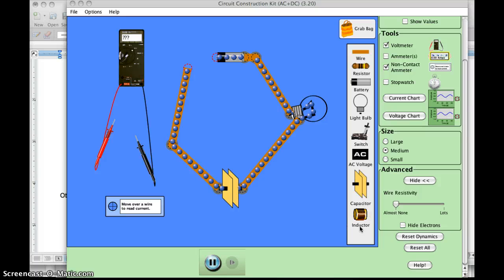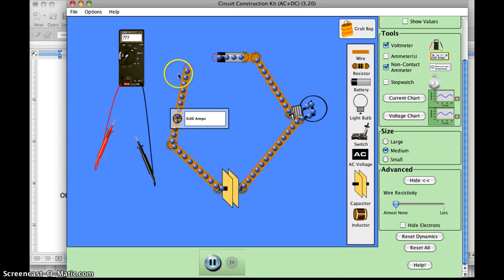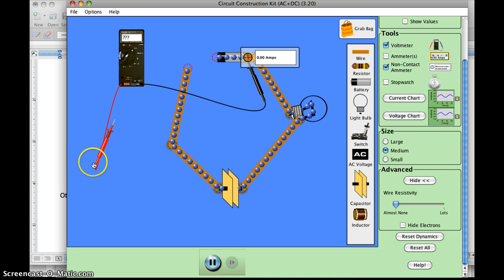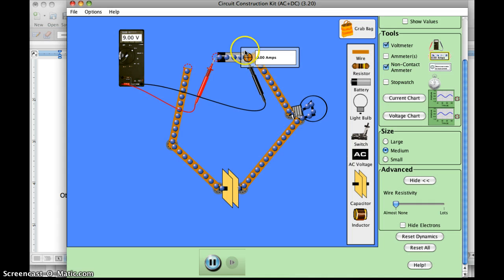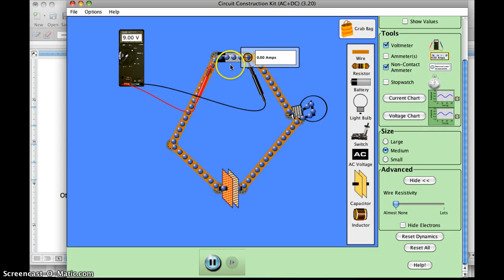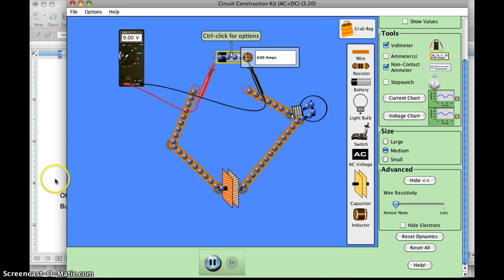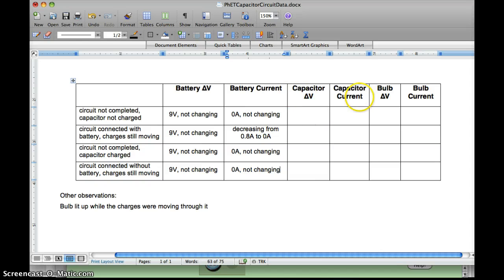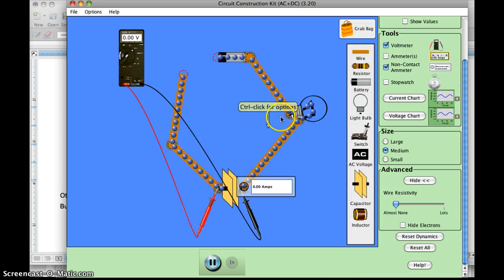PhET Capacitor Data Collection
How does a capacitor behave in a circuit? Collect data to help you make predictions in the future.